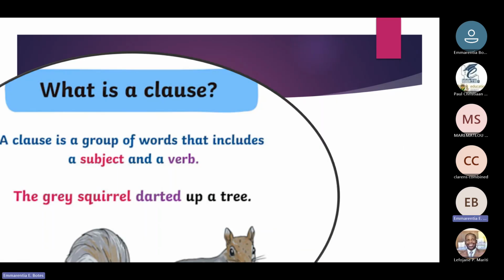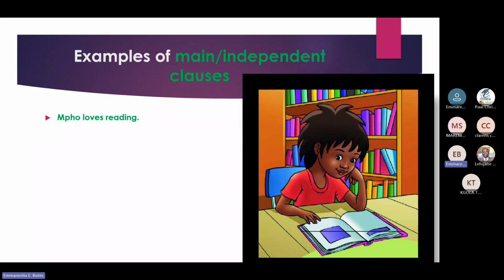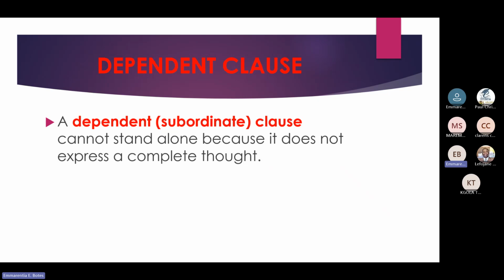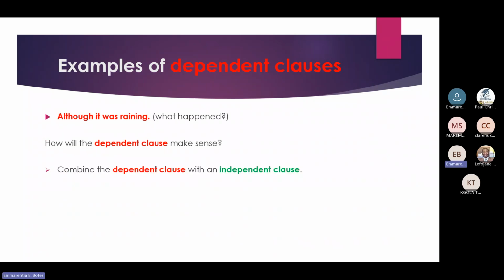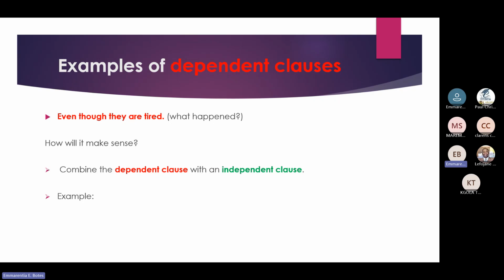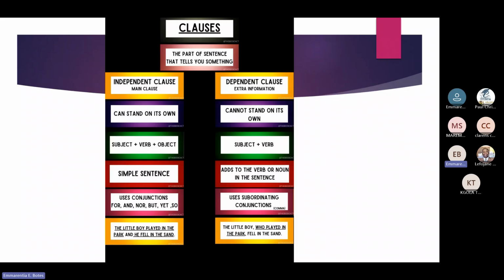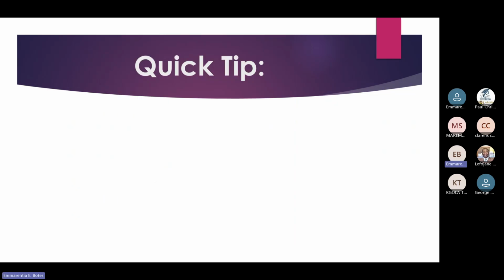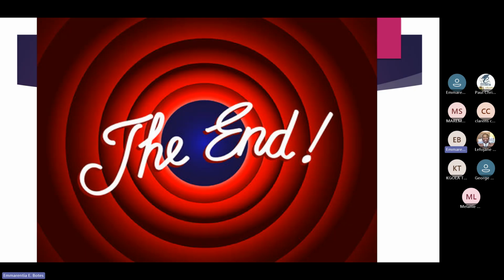Gr 9 Lesson 8 25032025 ENG FAL Main Clauses and Dependent Clauses